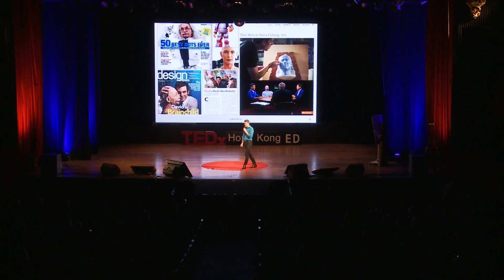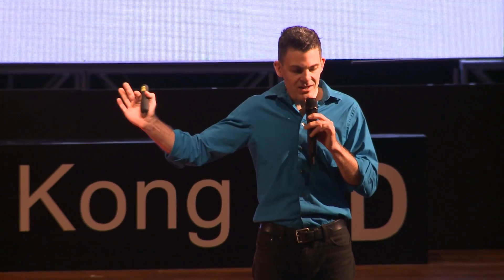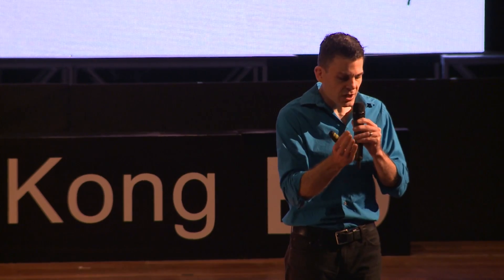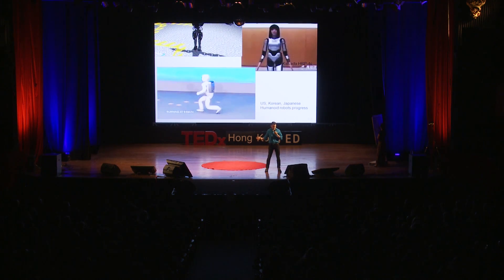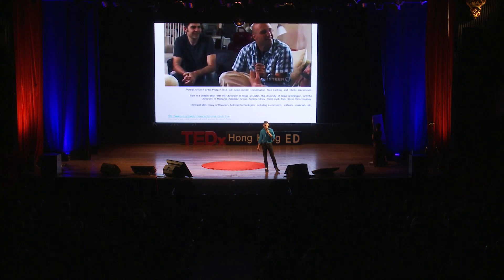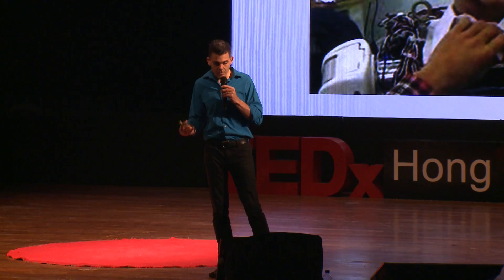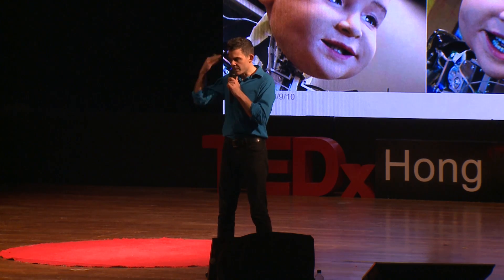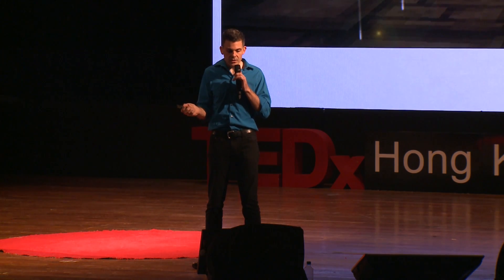Teaching robots | David Hanson | TEDxHongKongED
This talk was given at a local TEDx event, produced independently of the TED Conferences. Creating Robots to cultivate creativity is the though provoking talk by David Hanson about the work Hanson robotics is doing to create robots that can really be of benefit to our lives.  The robots that are designed by Hanson Robotics are used in the a number of internationally recognized Universities in order to serve a large variety of science and engineering research from autism therapy to cognitive science as well as mechanical engineering. Hanson Robotics really are robots that rock.

David Hanson
Award winning artist, scientist and creator of human robots

David Hanson is the founder and CEO of Hanson Robotics, a company that aims to create robots as socially adept as any human being.

At Hanson Robotics, he developed a robotic facial hardware that establishes eye contact, recognizes faces and carries out natural spoken conversation. Hanson hopes these robotic faces prove useful to cognitive science and psychology and to the entertainment industry.

A former Walt Disney Imagineer, this young entrepreneur and roboticist has been labelled a "genius" by both PC Magazine and WIRED, and has earned awards from NASA, NSF and Cooper Hewitt Design. Dr. Hanson aims to create a socially intelligent robot that may have a place in the human family in the near future.